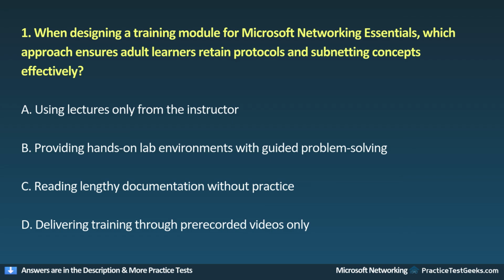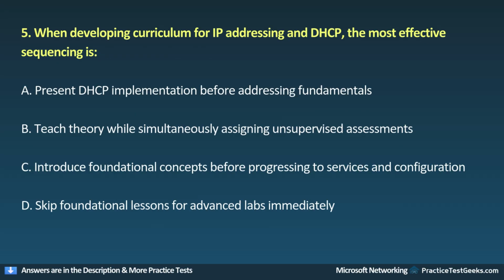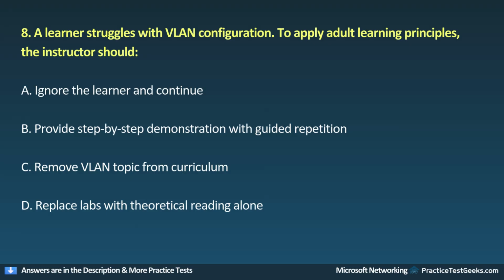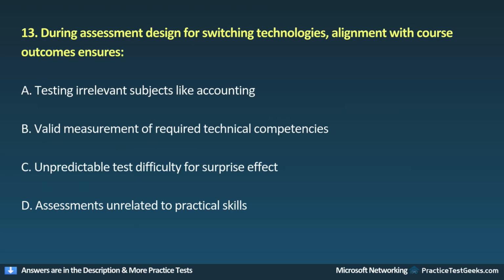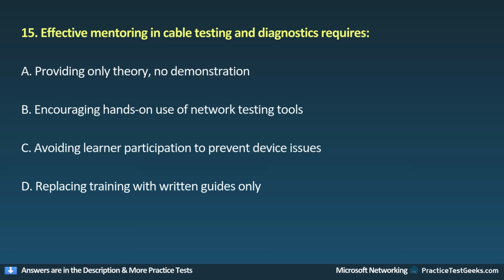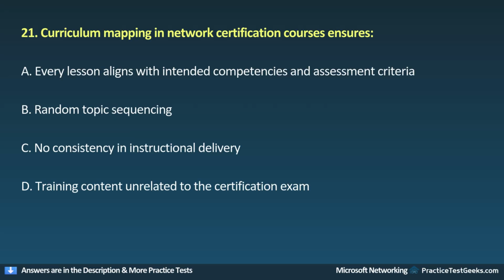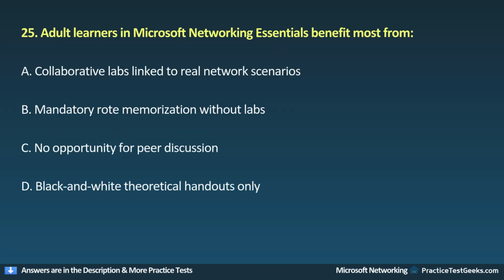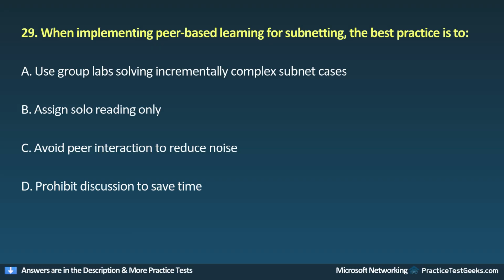MNE Practice Test 2026 Microsoft Networking Essentials Certification Exam Questions and Answers Prep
Prepare for your Microsoft Networking Essentials exam with comprehensive practice questions and test preparation strategies for 2026.